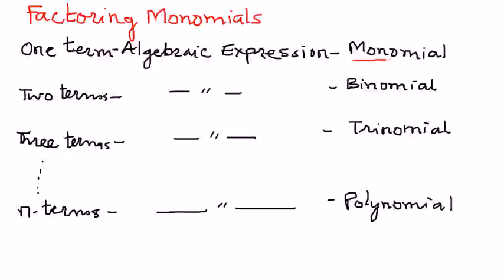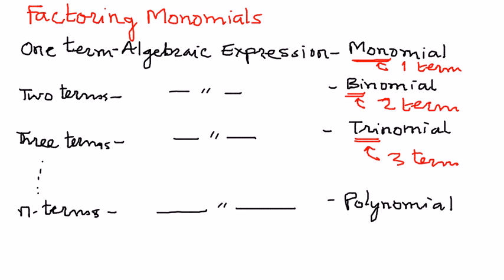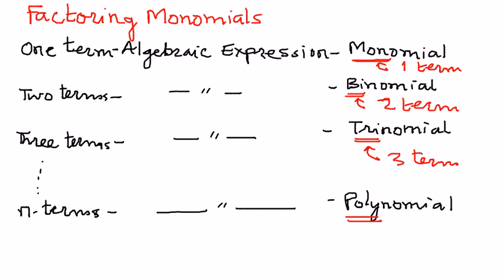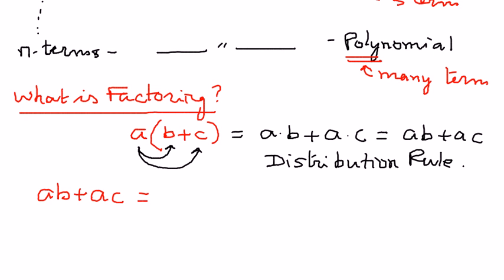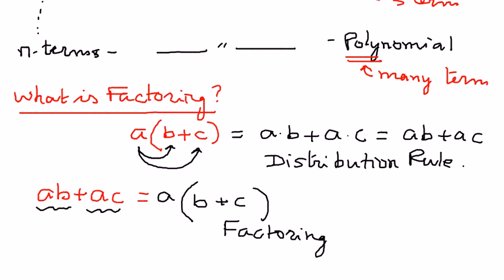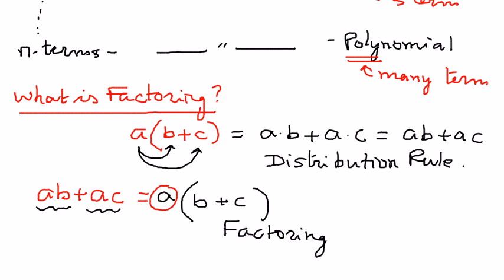Factoring Monomials Basics and Concepts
In this presentation we shall review the basic concepts related to Factoring Monomials